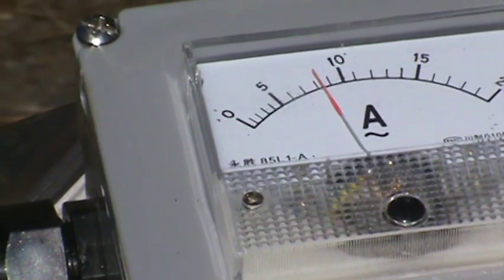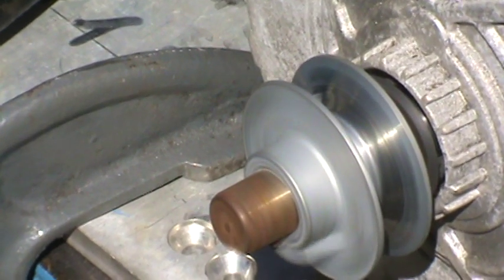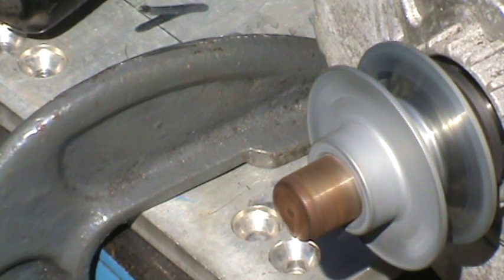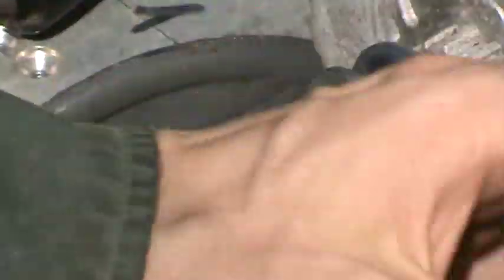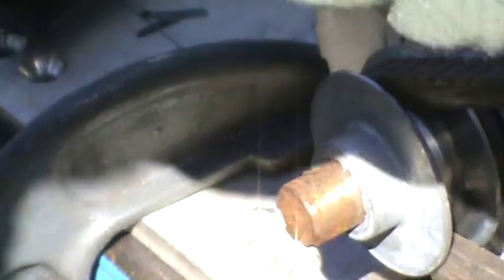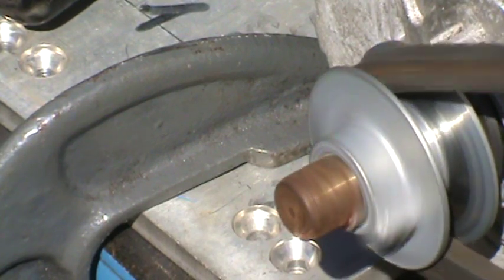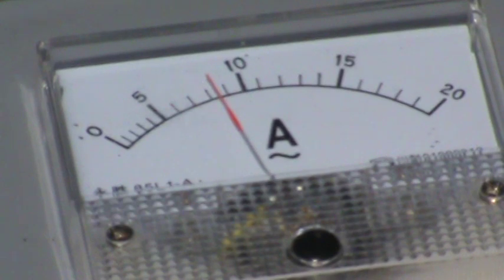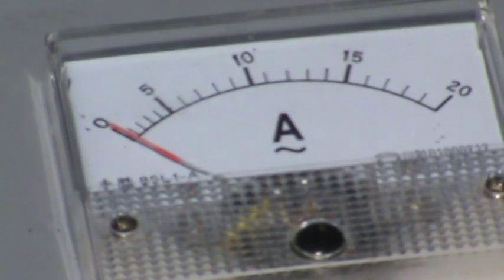MOTOR LOAD TESTS.MPG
When loaded down the motor current does not increase. In this case we are only using one winding of the generator. We have removed the Lenz effect which is found in a conventional generator. The Lenz effect causes a rotor to become more difficult to turn as you increase the load. This is not the case with our generator.